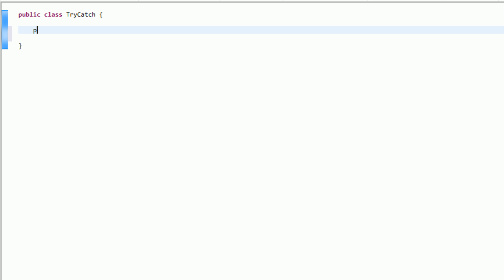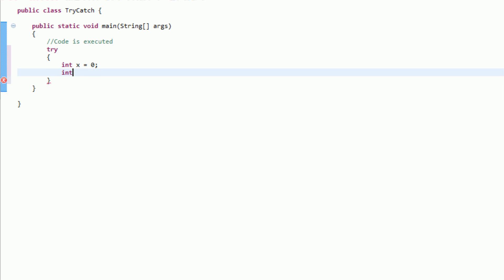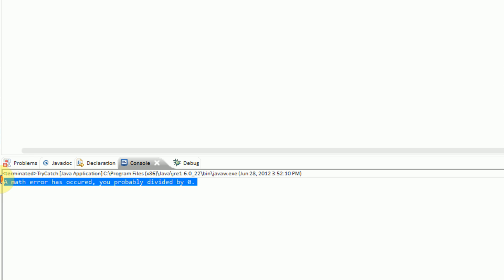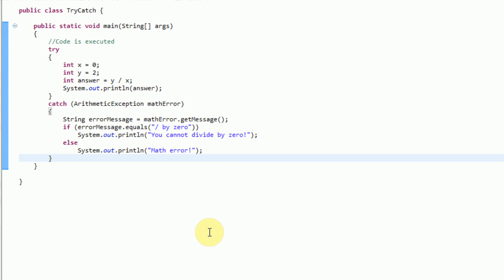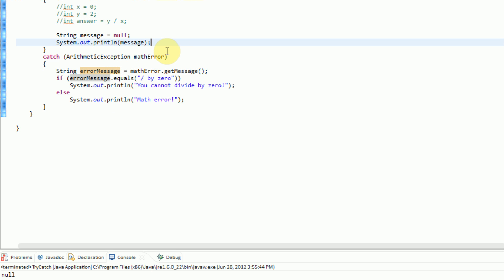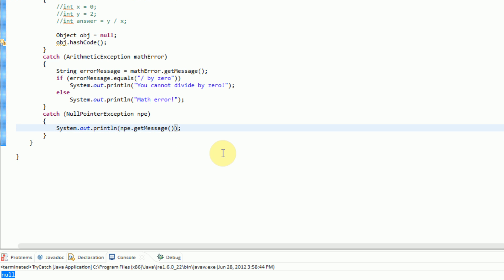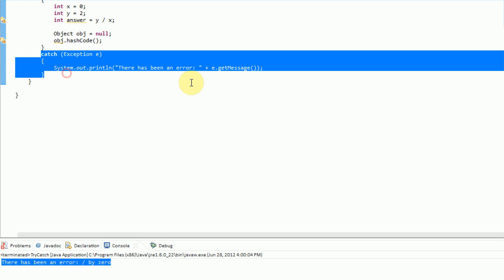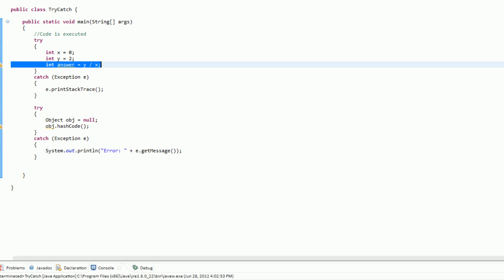Learning Java: Part 17: Catching errors using Try and Catch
In this tutorial I will be discussing how one can ensure that their program will not be stopped due to an unknown error. Get details about the error and stop that nasty red error text using the try/catch blocks demonstrated in this video. Hopefully this helps a lot of you!